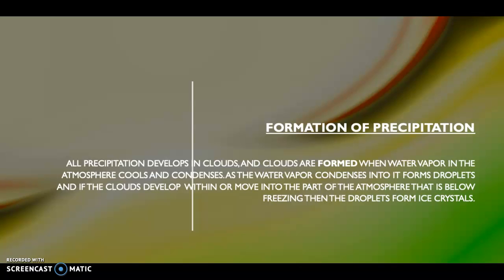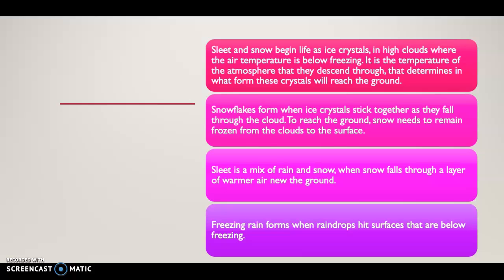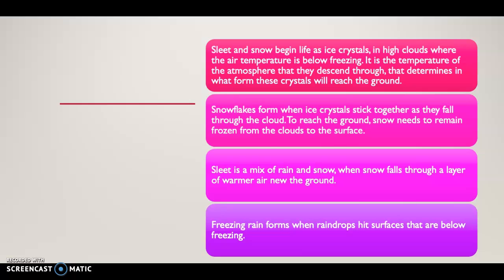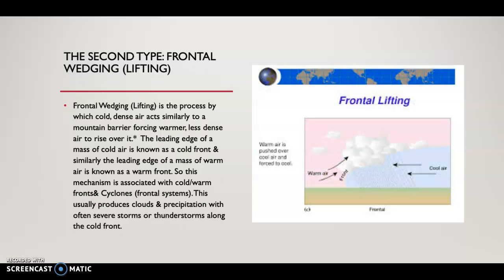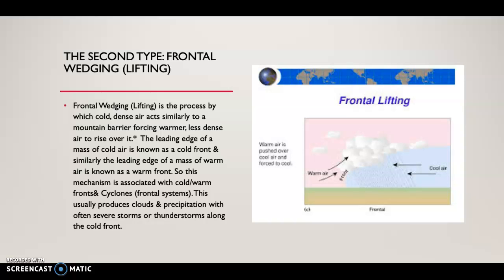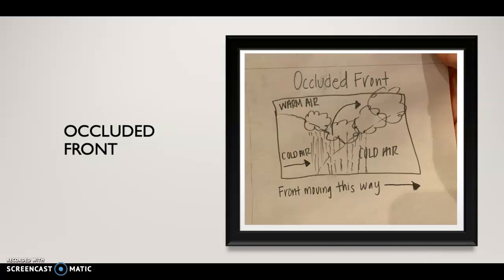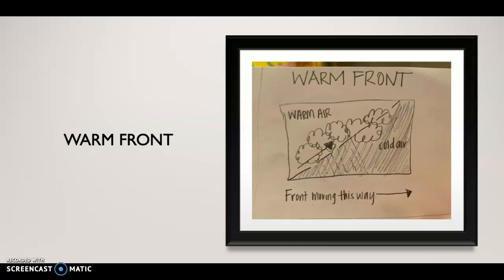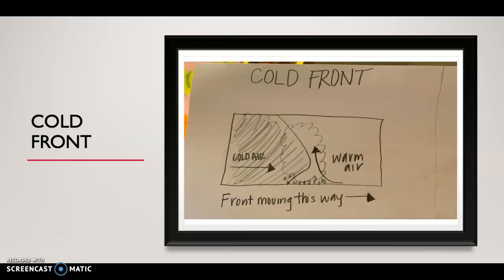Formation of Precipitation